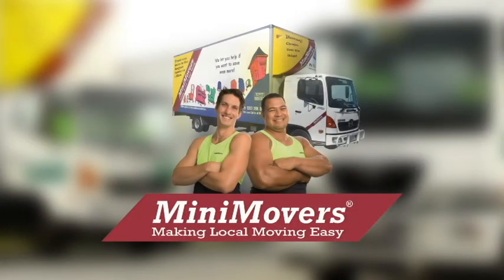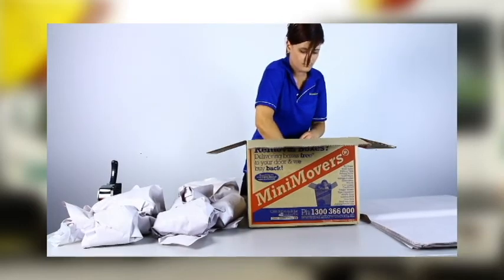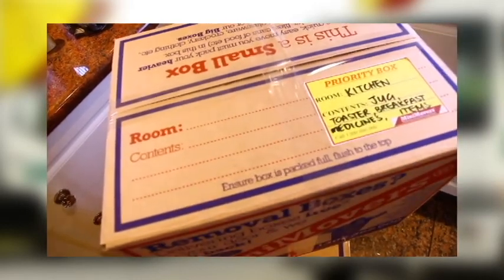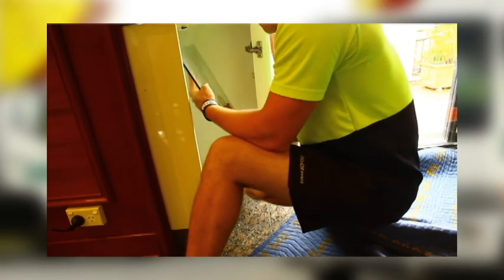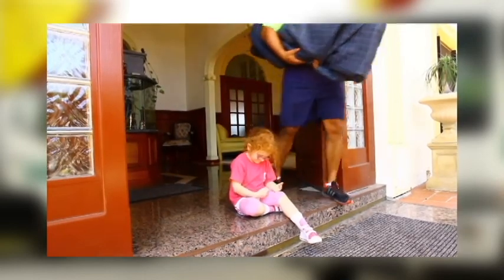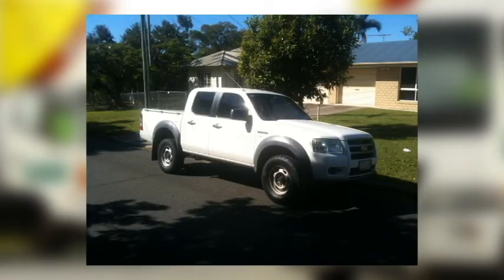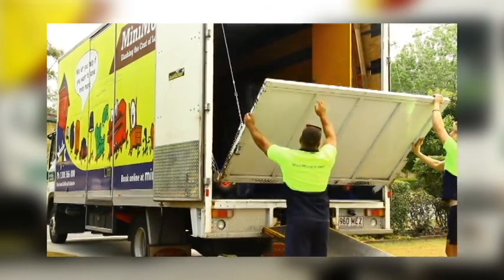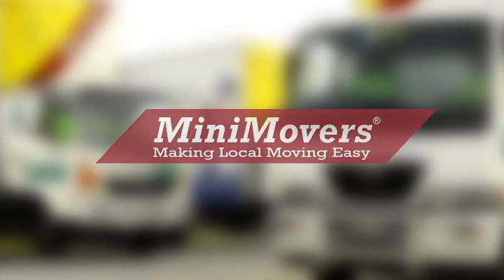How To Reduce Cost When Doing A Move | MiniMovers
Welcome to the 13th episode of the MiniMovers How-To Series

We'll be sharing the special techniques on how to reduce cost when doing a move.

MiniMovers has been the leader in local furniture moving for over 28 years, giving us the experience and knowledge of the most effective packing techniques.

The key to our success is a simple formula:
We send out the perfect truck according to the size of your move, two professional Removalists and then we guarantee their workmanship. You're welcome to do as much or as little as you want and we take care of the rest.

The perfect move involves professional & reliable movers and the freedom to control the costs.

We operate in Brisbane, Melbourne, Sydney, Adelaide, Gold Coast, and Perth, 7 days a week.

We are a one-stop-shop, we also offer Pre-packing, Unpacking, and a huge selection of packing materials that can be delivered to your door the next day for free in our operating areas.